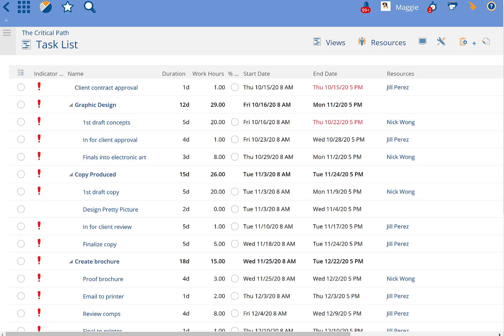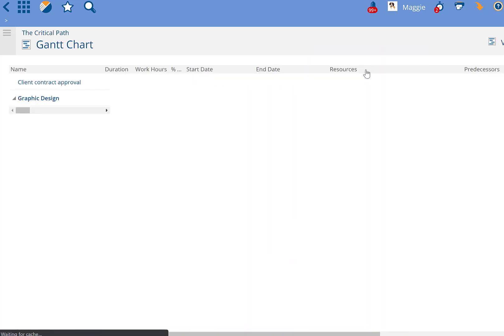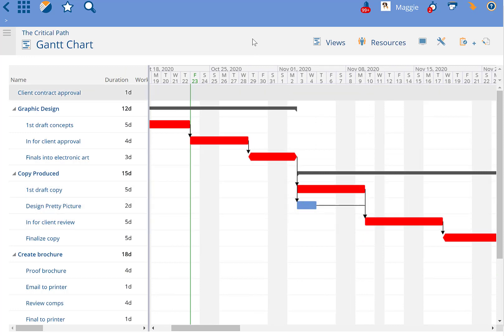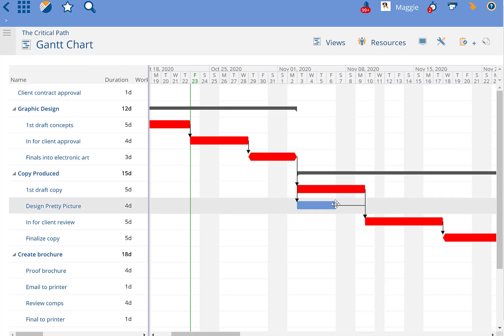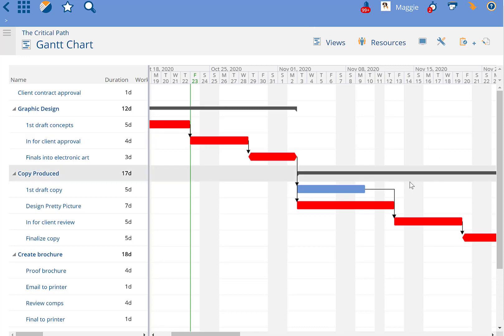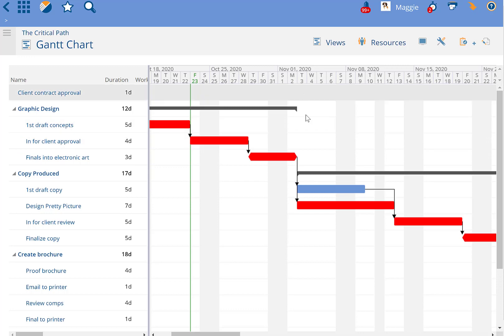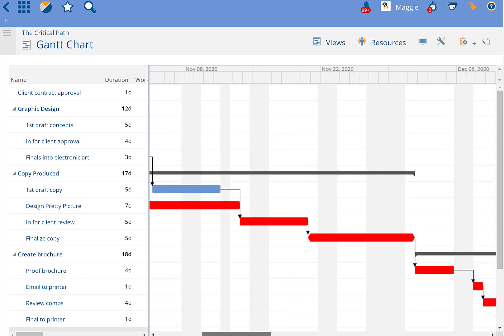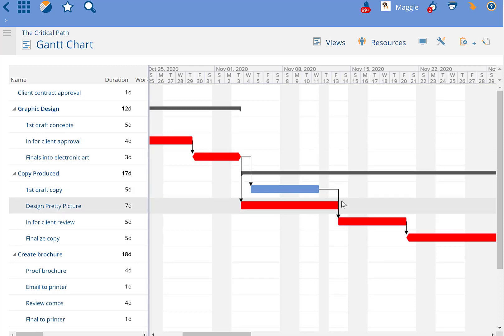OLD VIDEO: Critical Path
How Project Insight calculates the critical path is directly inline with the PMBOK (project management body of knowledge). If a task affects the end date of the project, it's critical.